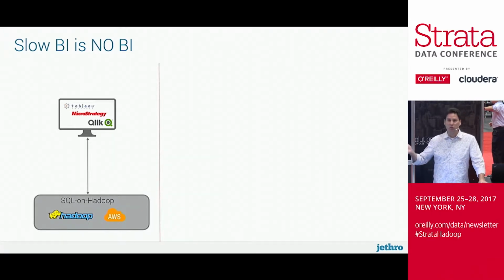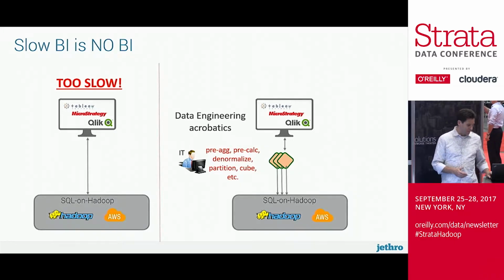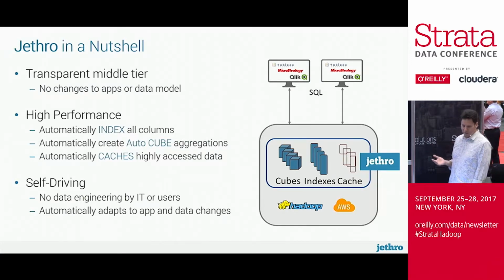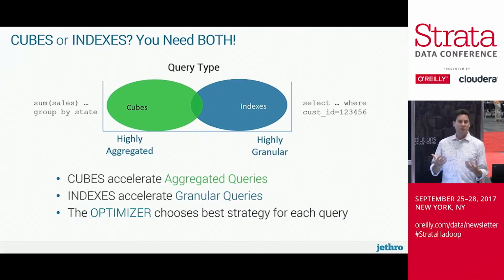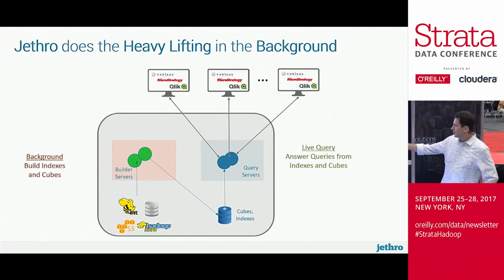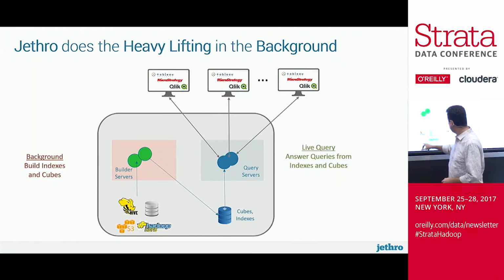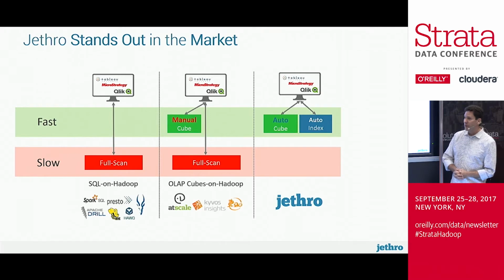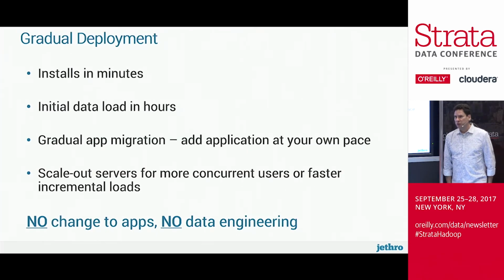Interactive BI on Hadoop - Eli Singer (Jethro)